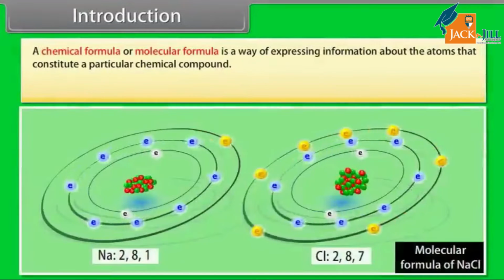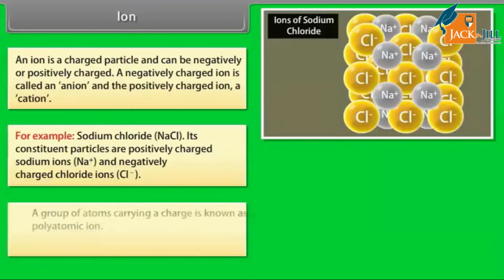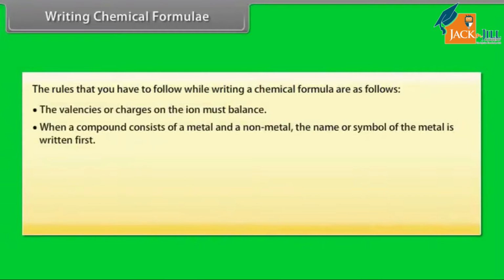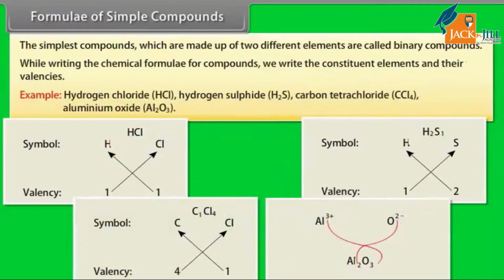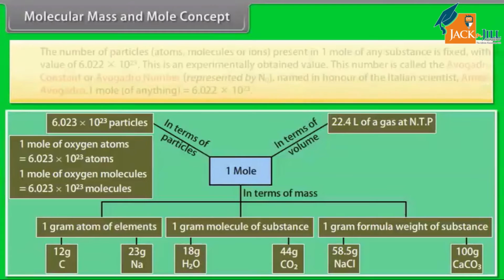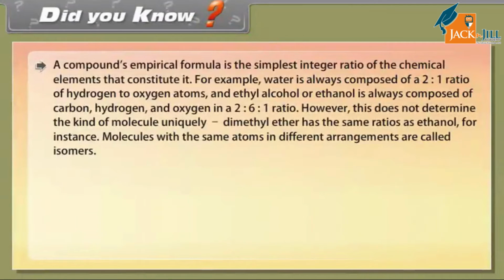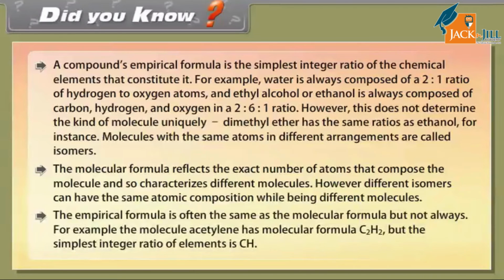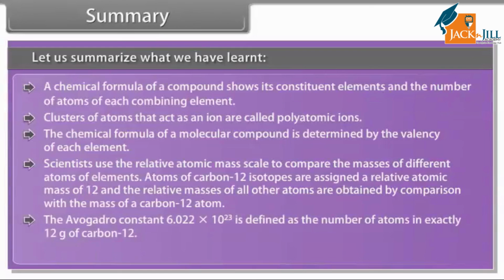ATOMS AND MOLECULES || PART 2 || SCIENCE || CLASS 9 || ANIMATED VIDEO